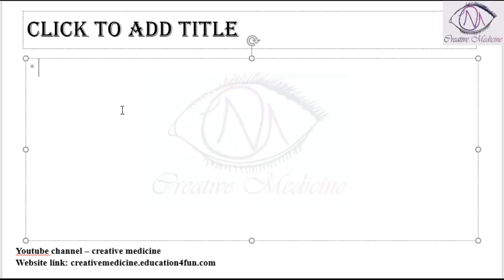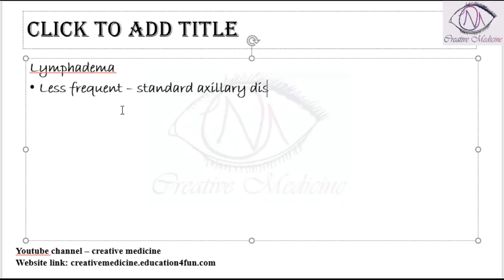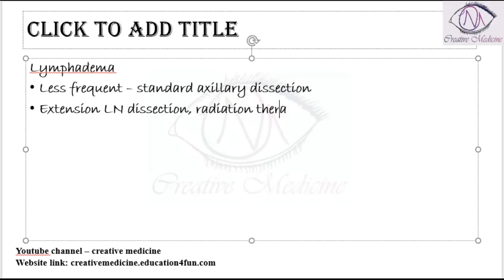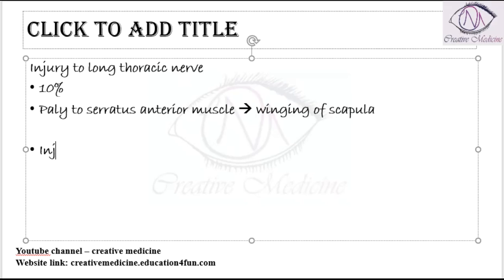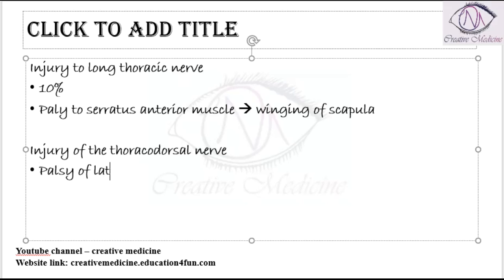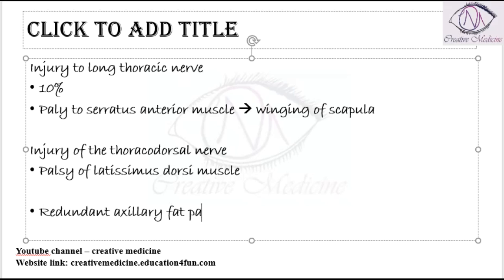Lec 67 Carcinoma Breast Complications of Mastectomy